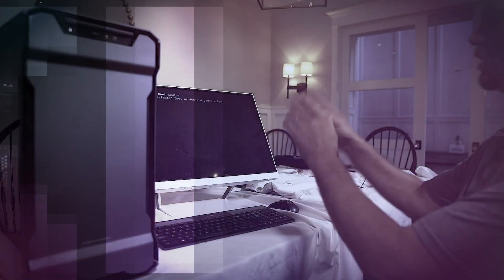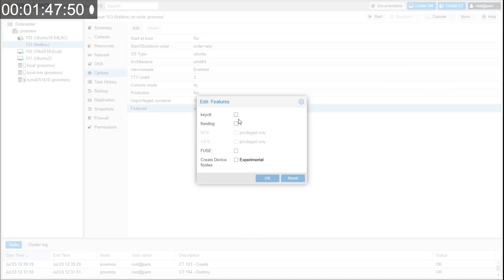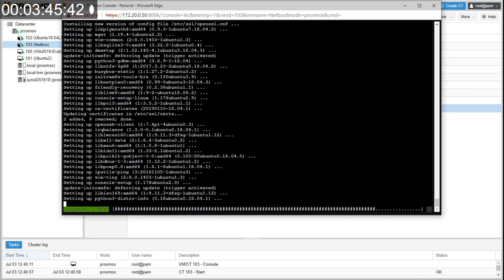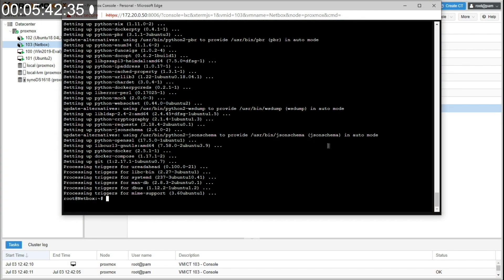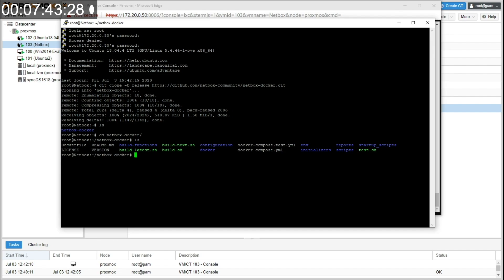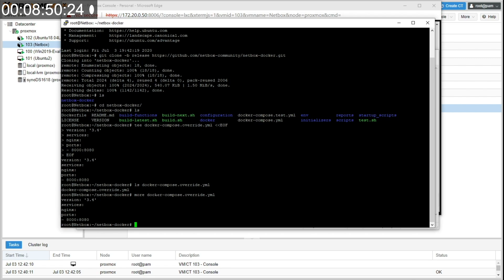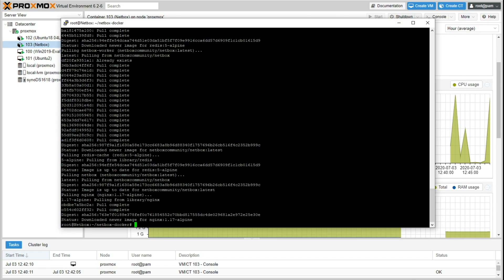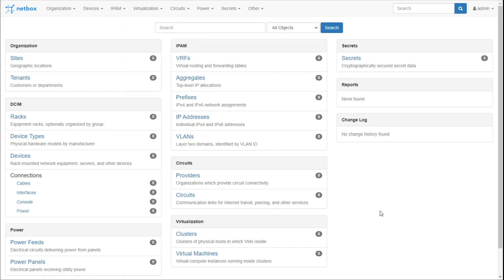Installing Netbox in 10 Minutes or Less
Setting up NetBox in a Docker-based environment can be done in 10 minutes. You need a LUNIX-based OS, and if you're not already running one, Jeremy shows you how to get started using Proxmox hypervisor. You must be wondering how come you never heard about Proxmox before as it takes only two minutes to get your Linux container up and running!